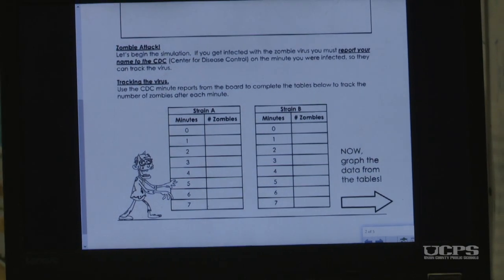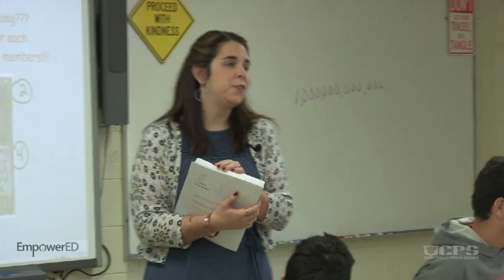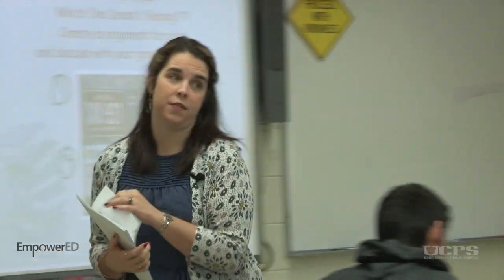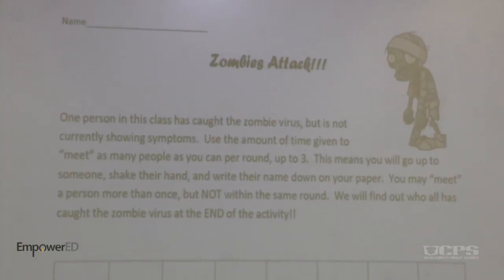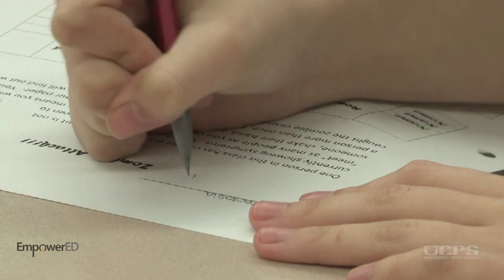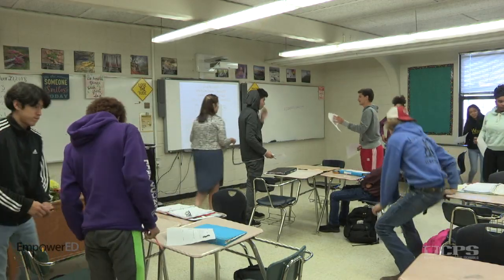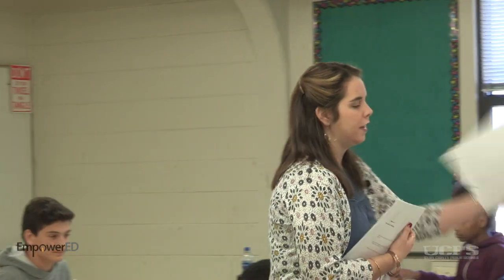EmpowerED - Katie Lefler - 2018